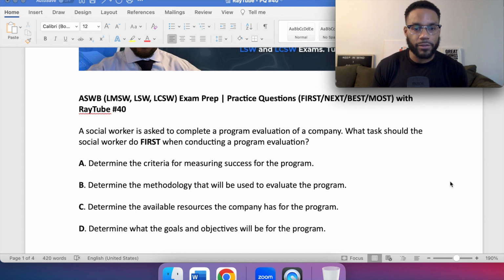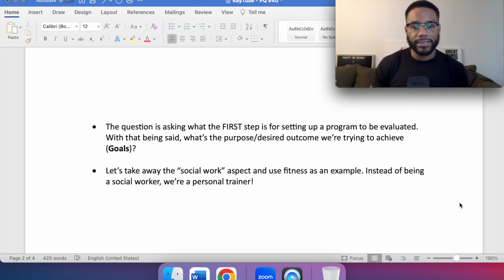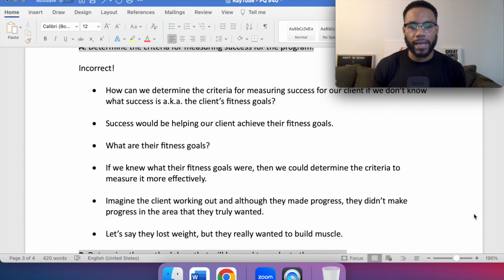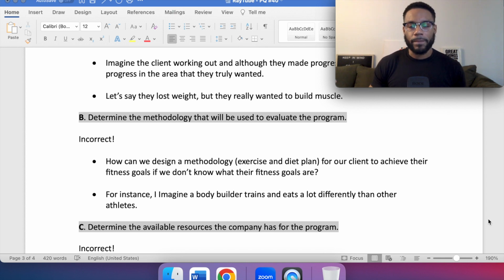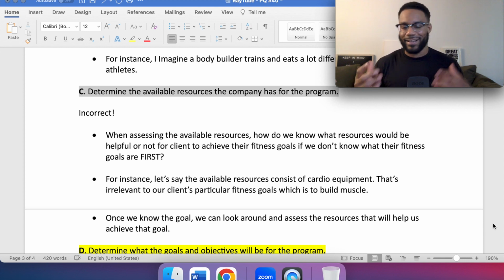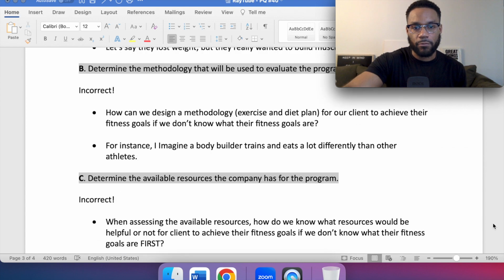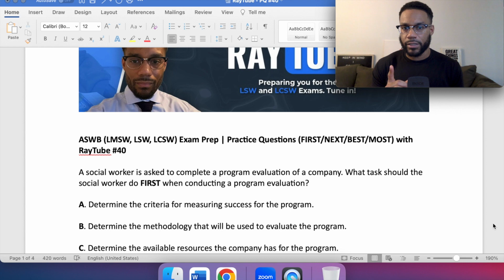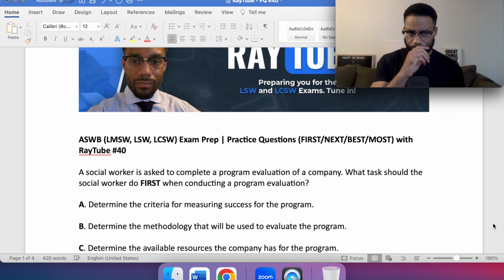ASWB (LMSW, LSW, LCSW) Exam Prep | Practice Questions (FIRST/NEXT/BEST/MOST) with RayTube #40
Study groups EVERY Saturday!

DSM guide

My book to Improve self-awareness